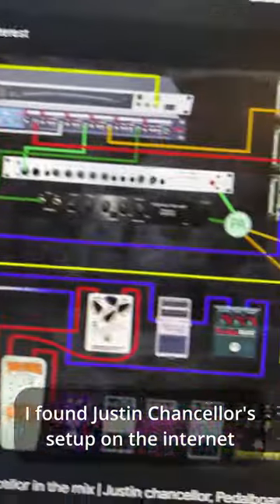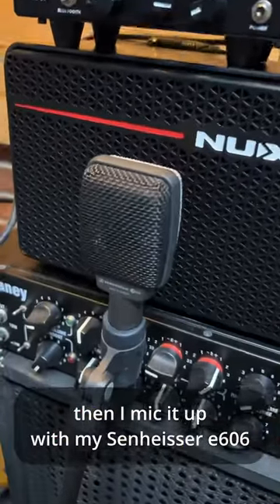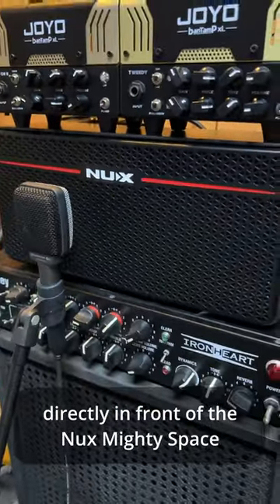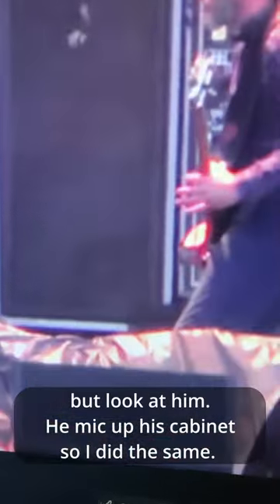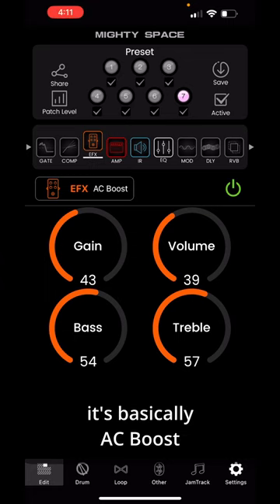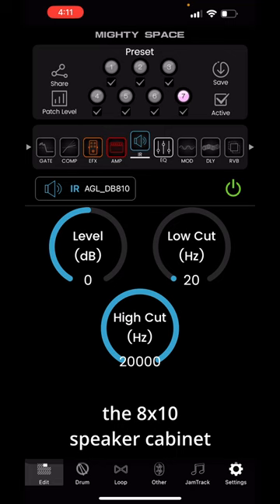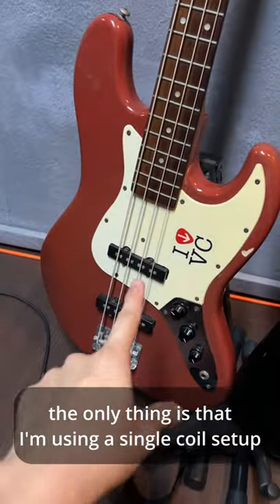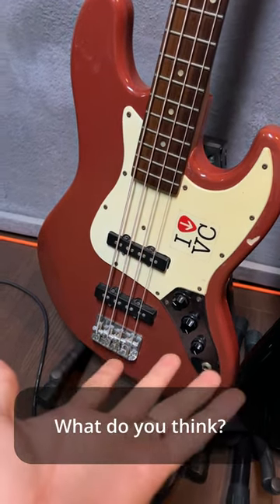A HUGE bass tone out of a tiny amp? No way...